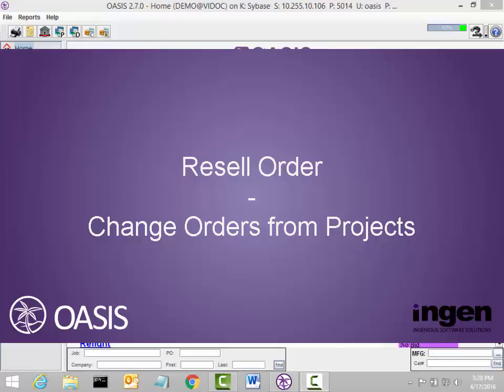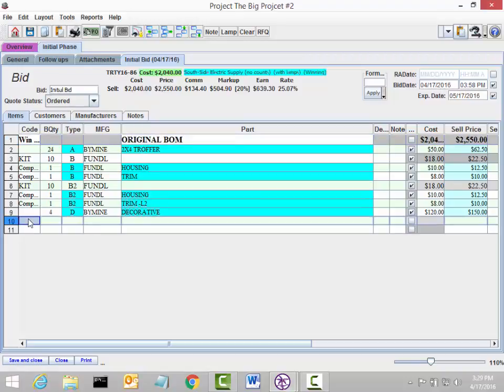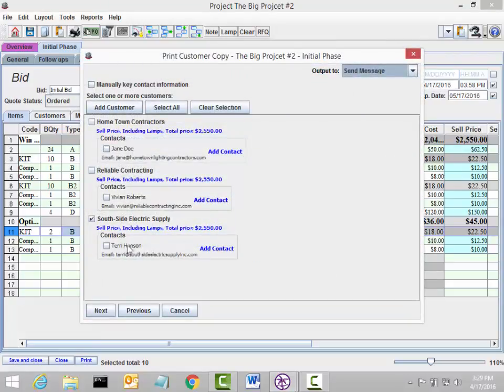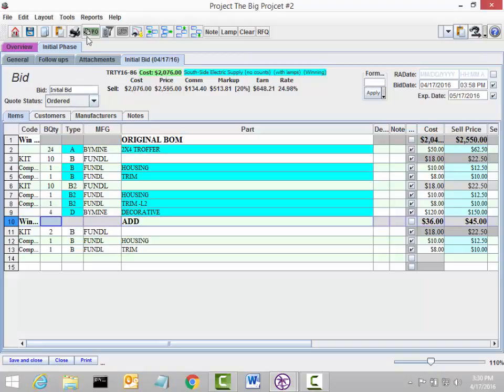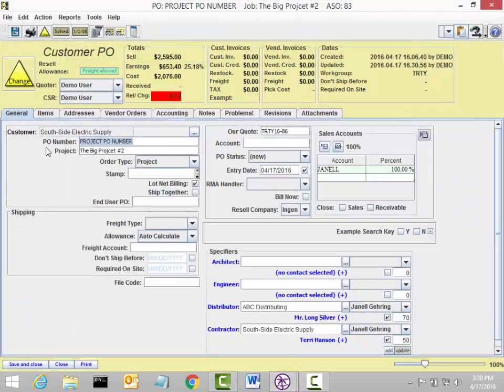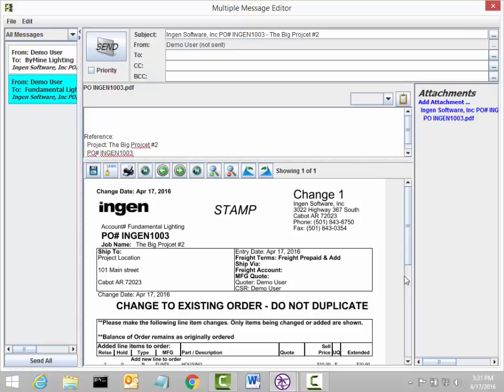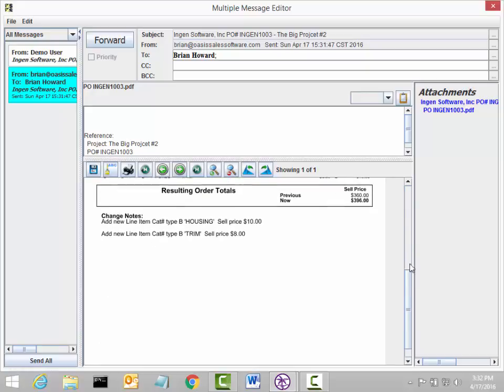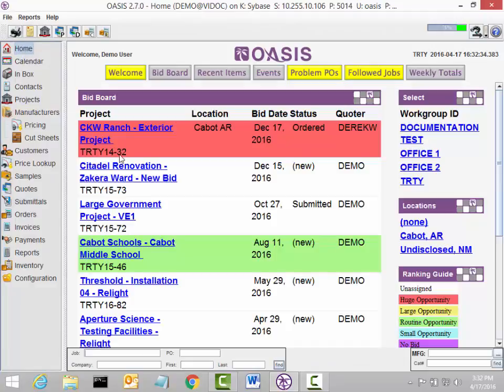Resell Order - Change Orders from Projects